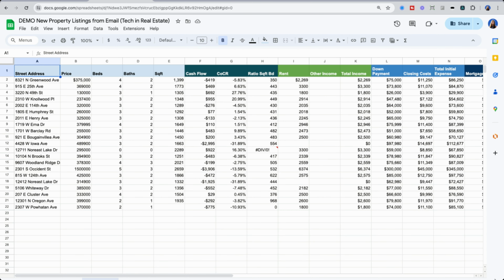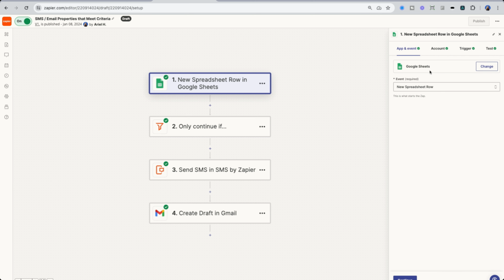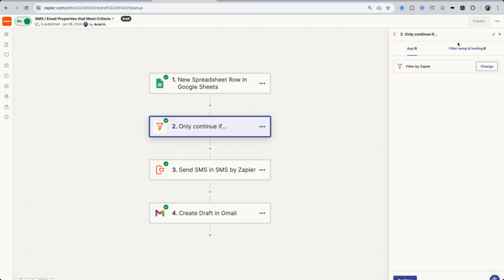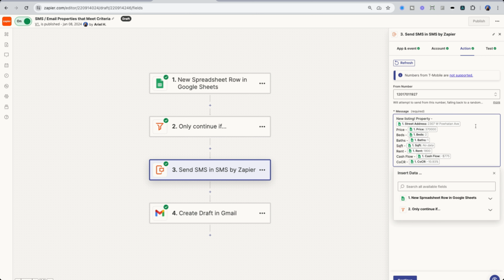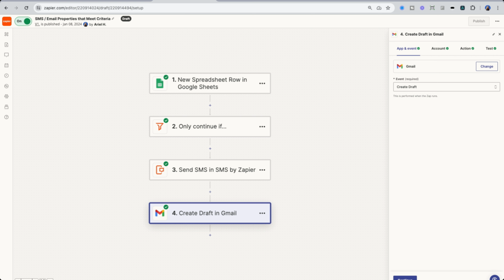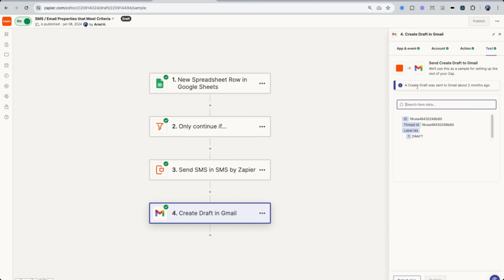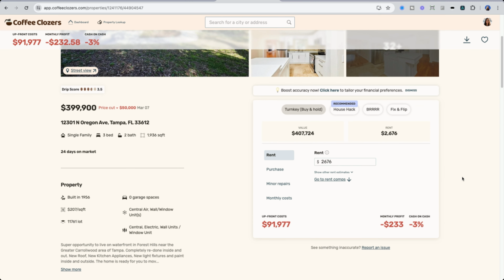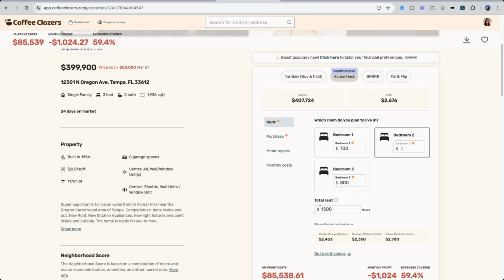Automate Sending Text Messages for Real Estate | Part 2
Are you a real estate investor?

 Learn how to send deals straight to your agent with Zapier! In this tutorial, we'll show you how to automate deal notifications from your spreadsheet to your agent's inbox. Stay ahead in the game and never miss out on potential opportunities again! Watch now and streamline your real estate investments effortlessly.

⏱ Timestamps for your convenience:
0:00 Introduction